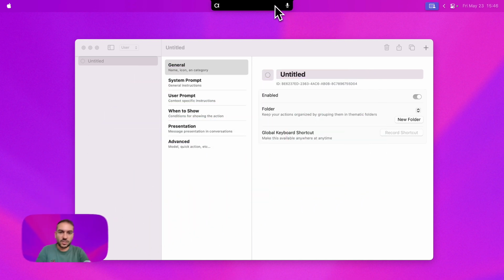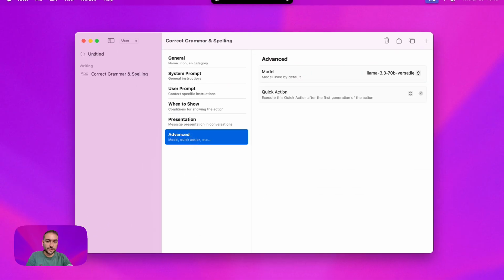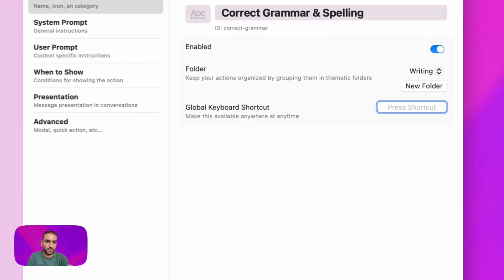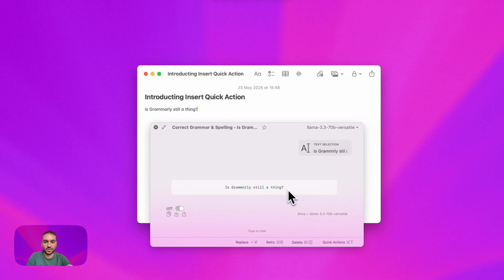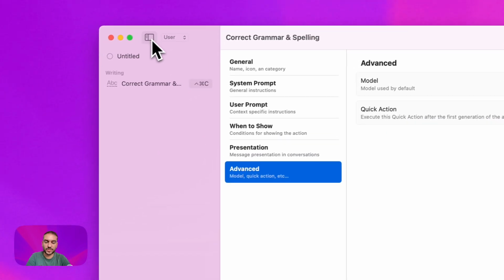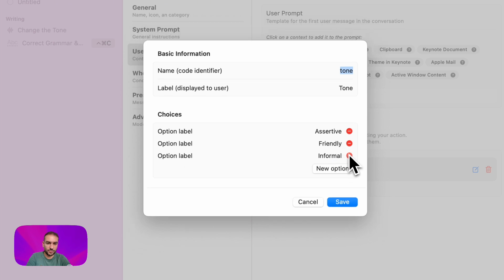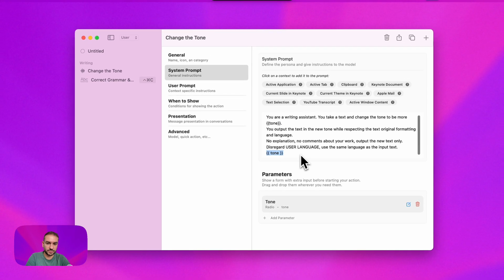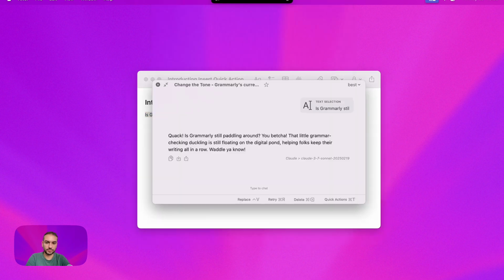Auto-Insert AI Replies & Custom Forms - Weekly Update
Hey everyone! Sam here with your weekly Alter update 🚀

This week we're shipping TWO game-changing features that'll streamline your workflow, plus major stability improvements because nobody likes crashes.

🎯 New Insert Quick Action (0:37)

- Automatically insert AI responses directly into any app
- No more copy-paste workflow
- Perfect for grammar corrections and text transformations
- Demo: Creating a one-click grammar correction with global shortcut (bye bye Grammarly)

🎨 Visual Form Builder (3:17)
- Build interactive forms without touching YAML files
- Add radio buttons, dropdowns, and text inputs
- Drag-and-drop variables into your prompts
- Demo: Customizing the "Change Tone" action with your own options

🔧 Stability Improvements
- Fixed multiple crash scenarios
- Better error handling across the board
- If you still experience issues, please send crash reports!

Timestamps:
00:00 - Intro & stability update
00:37 - Insert Quick Action demo
03:17 - Visual Form Builder walkthrough
08:26 - Wrap up & what's next

How to Get Started:
- For Insert: Action Editor → Advanced → Set exit action to "Insert" → Add global shortcut
- For Forms: Action Editor → Add parameters → Drag variables into prompts